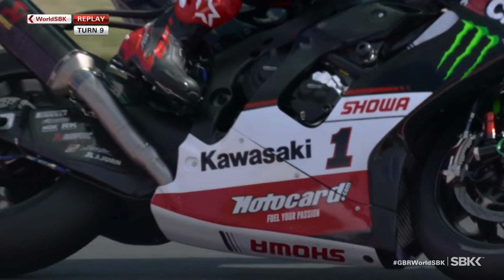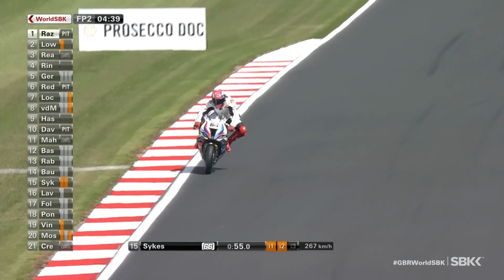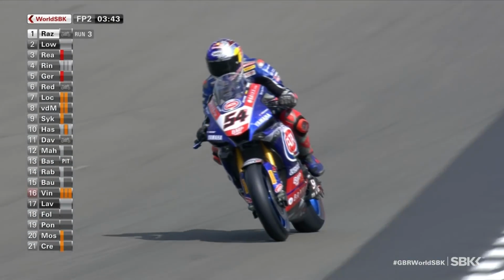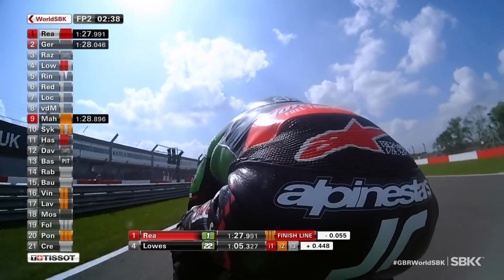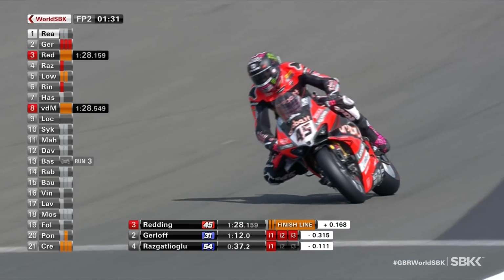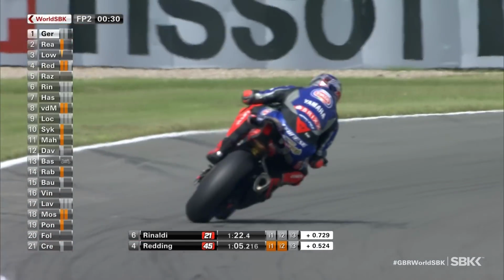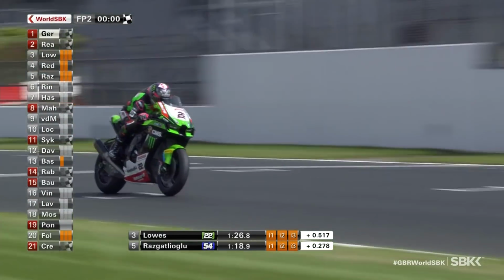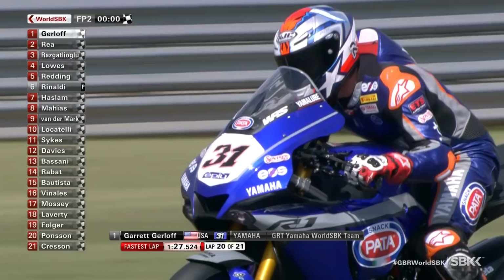LAST 5 min from FP2 at Donington Park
Dramatic last five minutes of FP2 brings new order at Donington!